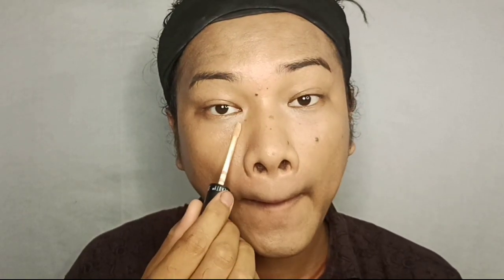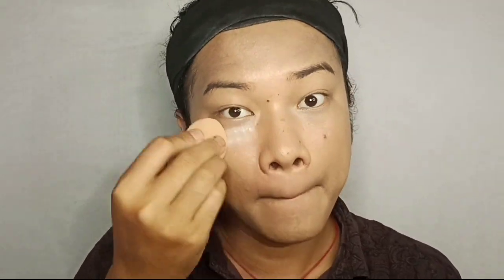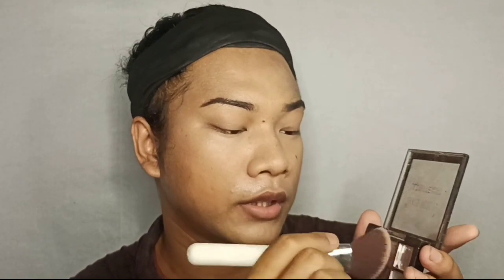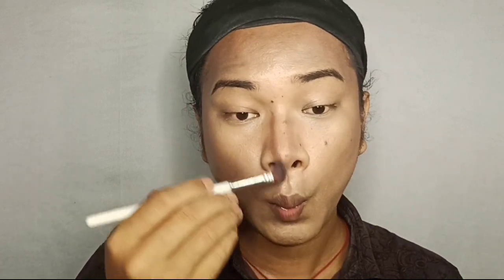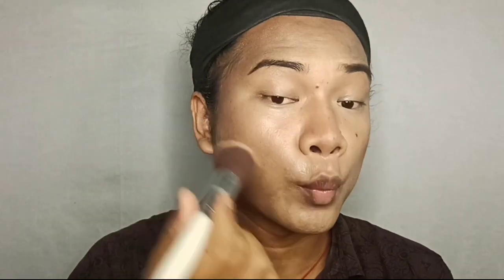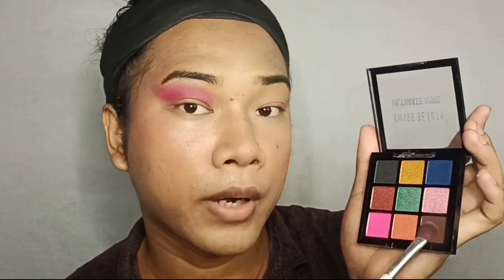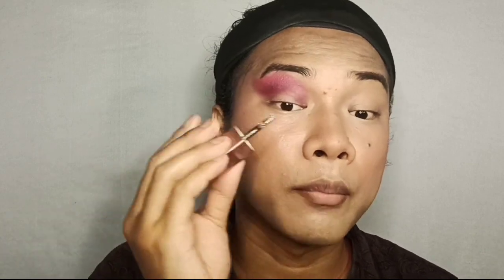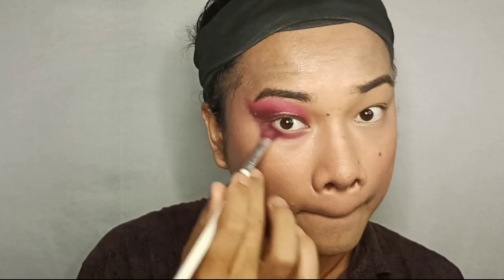Doing my full face of makeup from Swiss beauty 💄🥰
hey guys in this video I'll doing my full face of makeup from Swiss beauty.